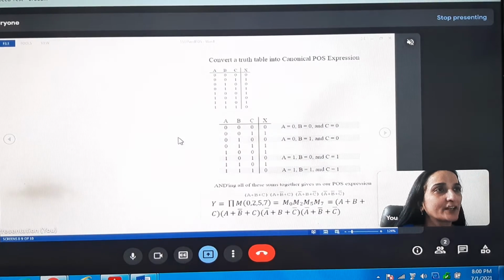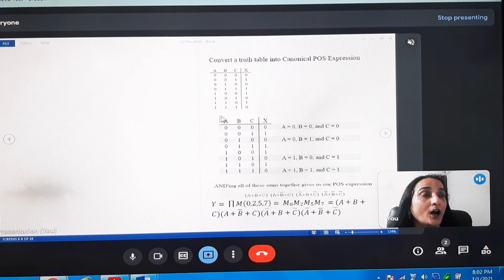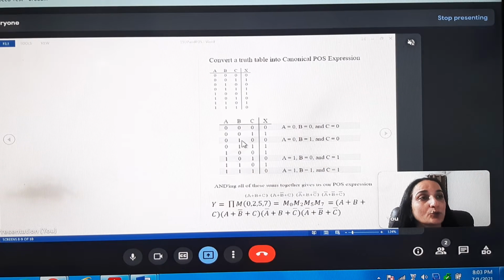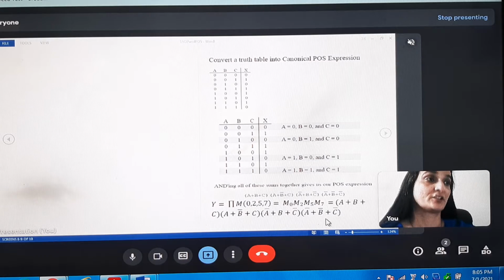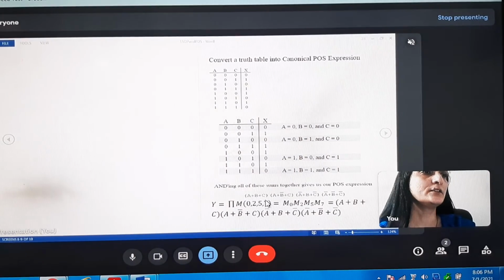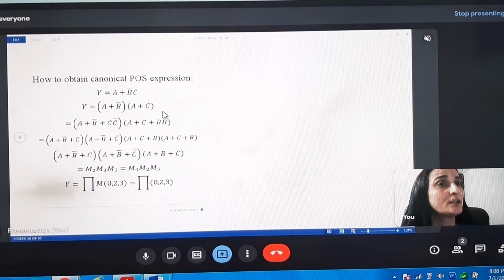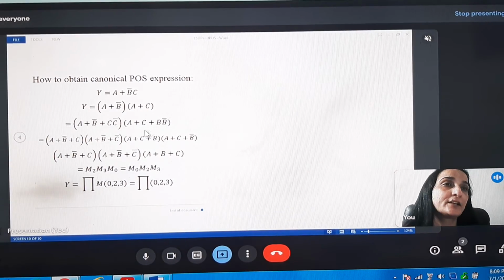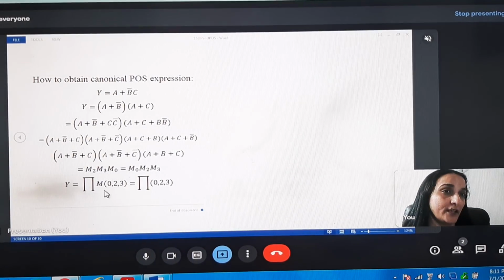POS from truth table